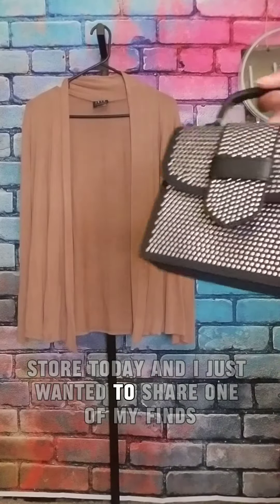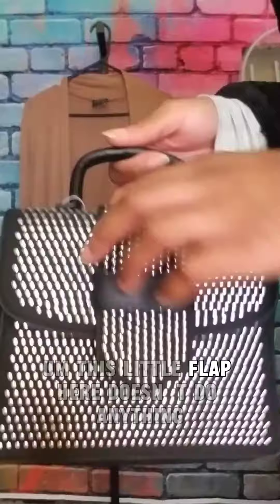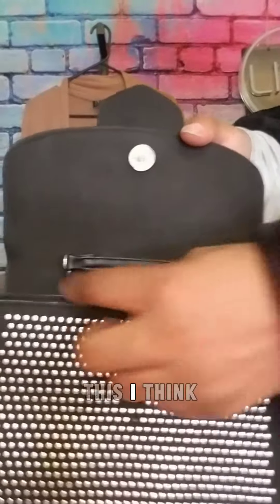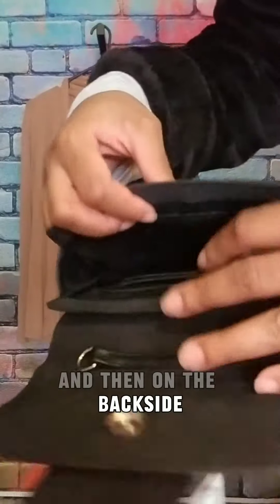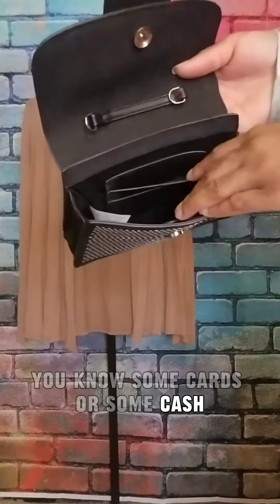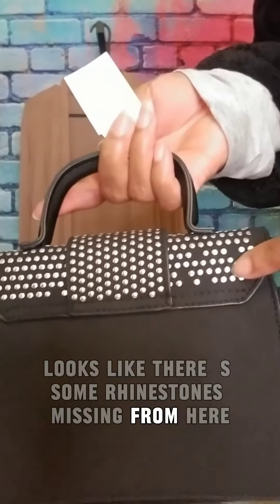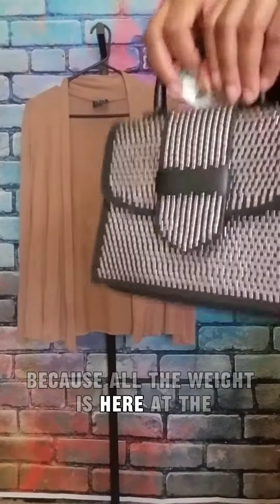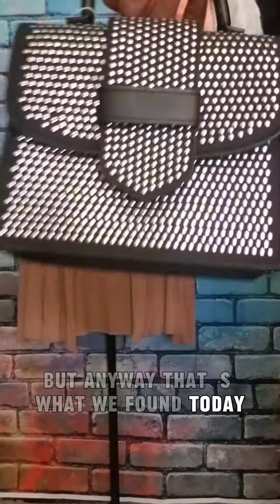Steve Madden Handbag forsale!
Showing this cute bag I picked up! I featured it in my bag show on instagramlive and tiktoklive over the Thanksgiving weekend.